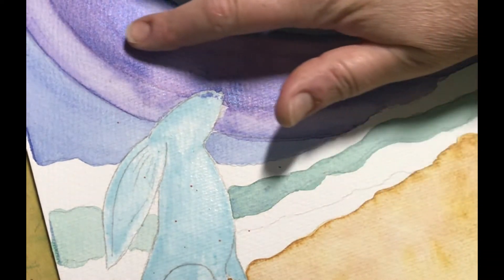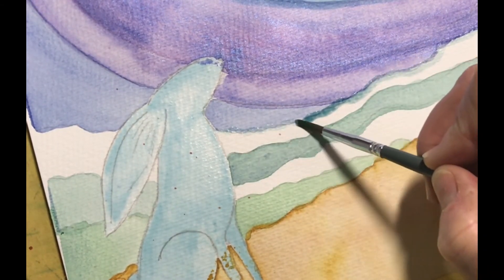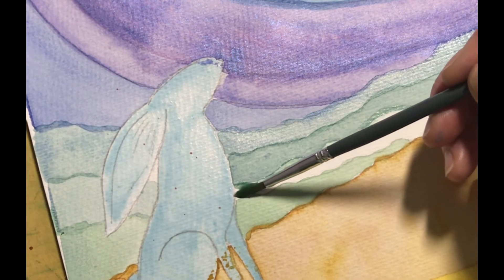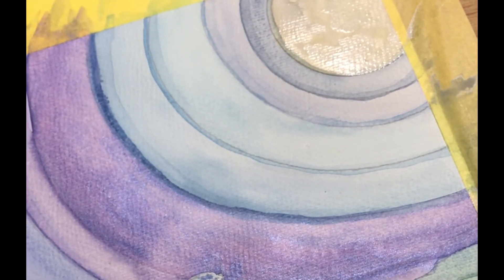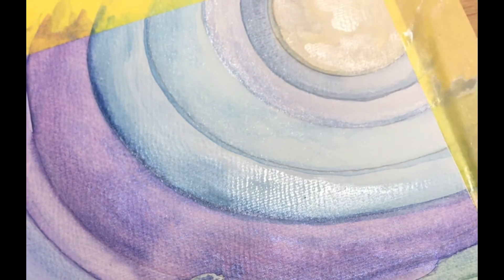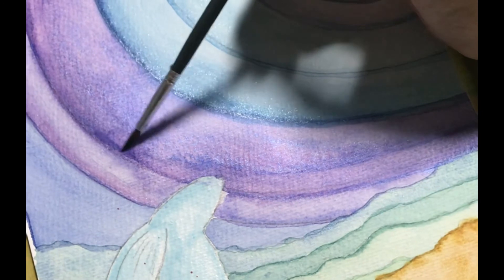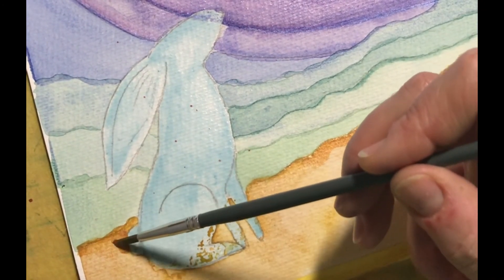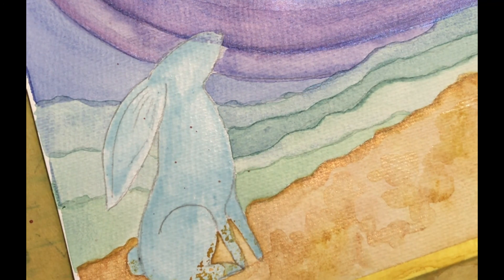Moon Gazing Hare Tutorial - Part 4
Paint-a-long with me as I paint this charming picture of a Moon Gazing Hare.

It’s very easy and simple to follow.

Enjoy your painting, have some fun and take some time out for you.

It’s very relaxing x